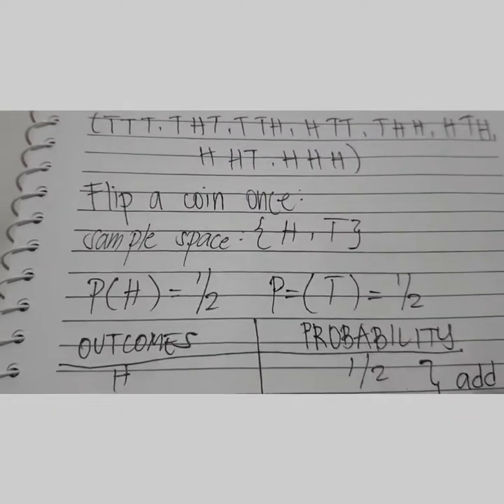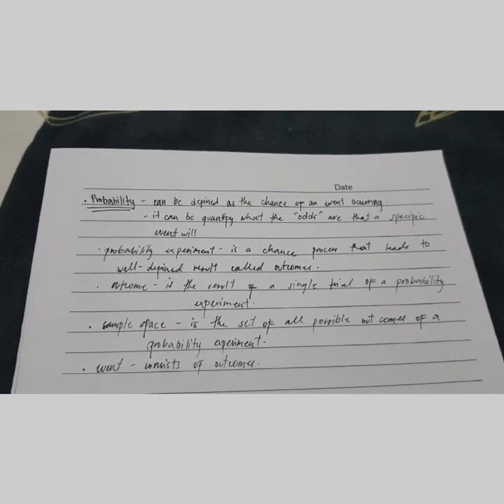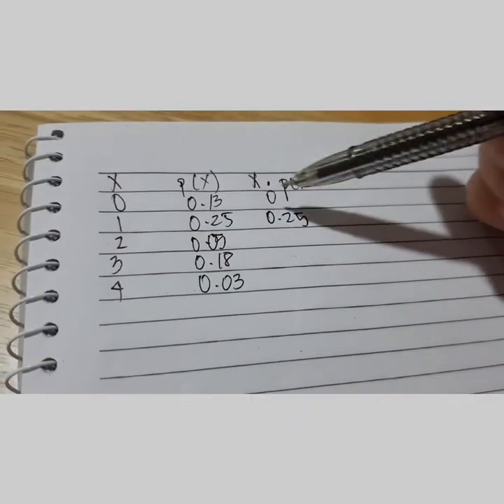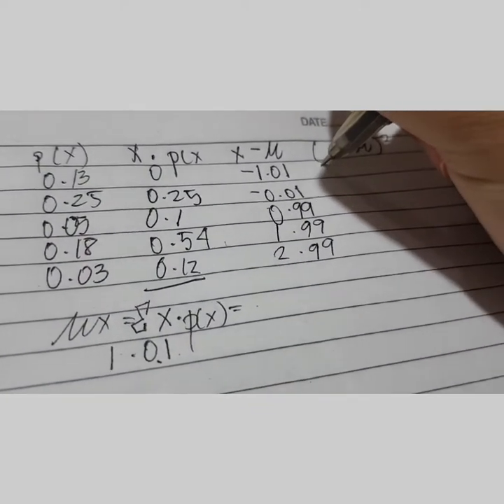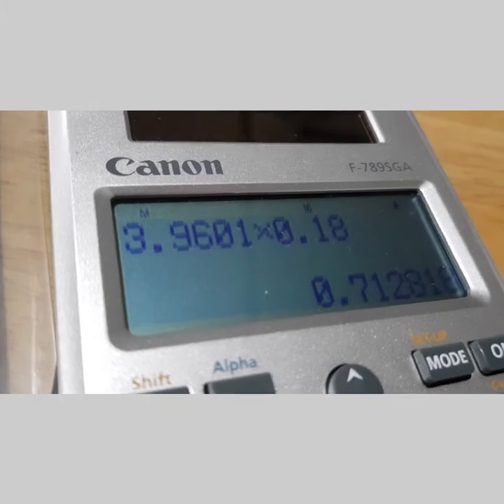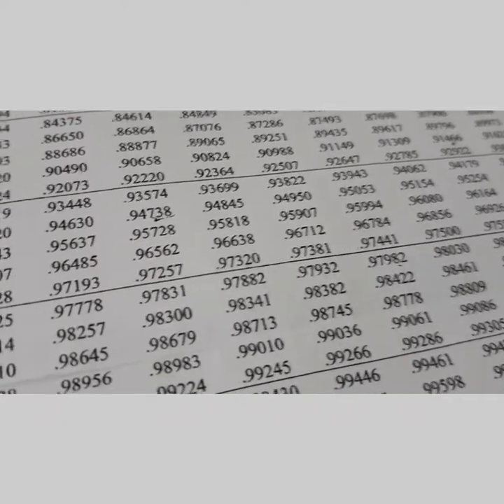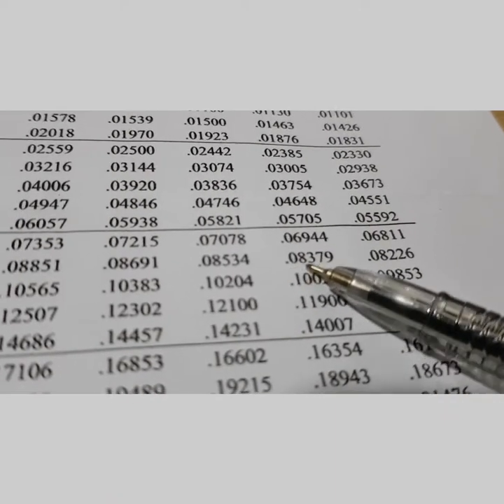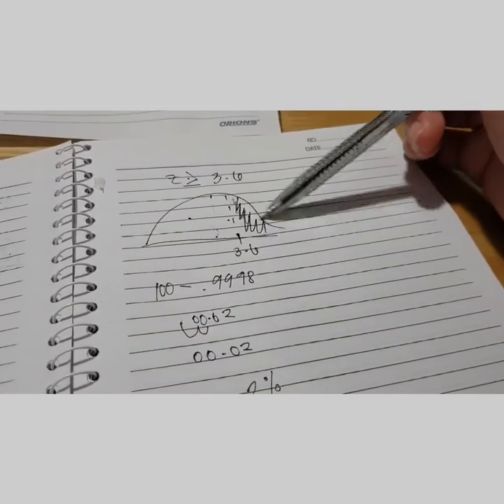STATS by NABLOHEC111